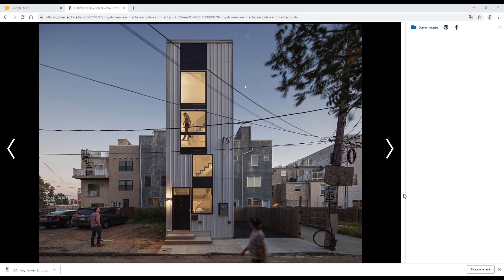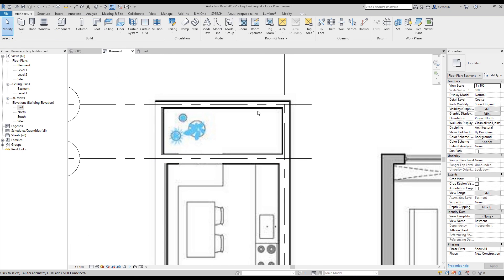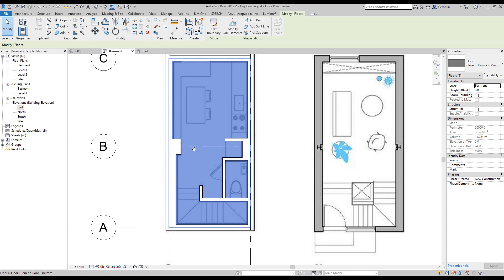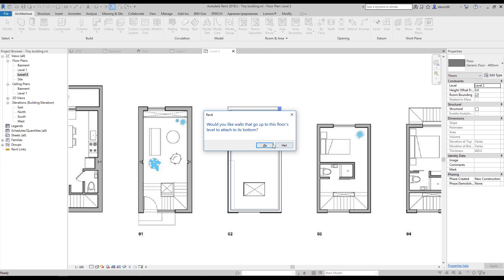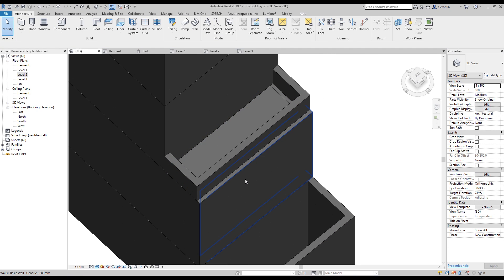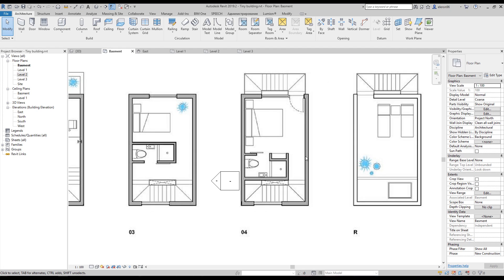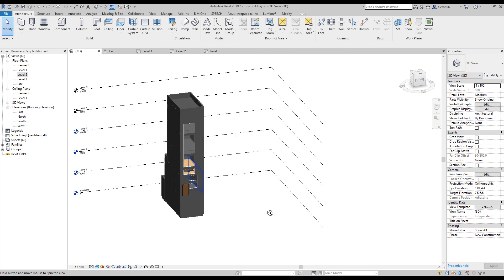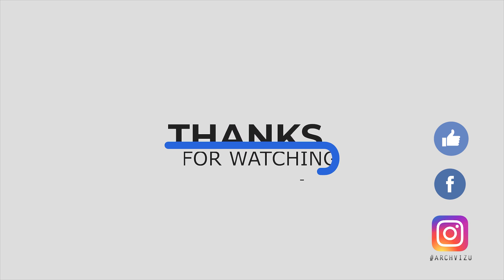Tiny Building part 2 (Floor, Window)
We will start knew the full project in Revit in Revit

Free Staff:
Template for Revit:

❐ COMPUTER SPECS
➫ Main PC: